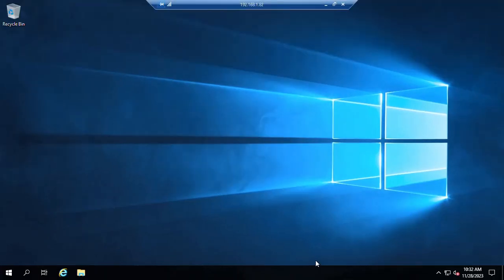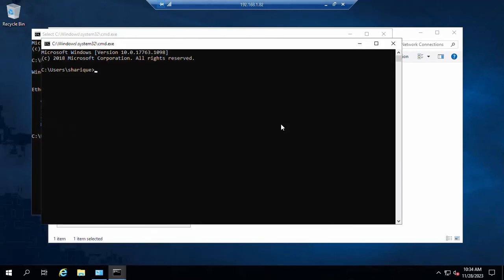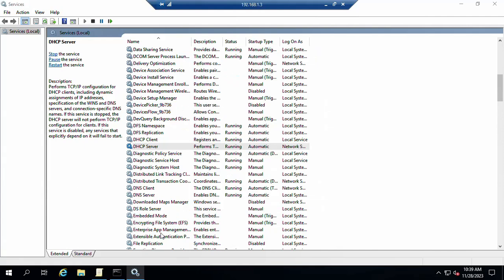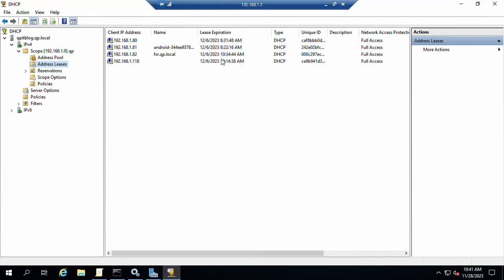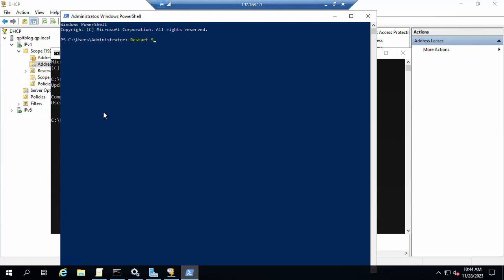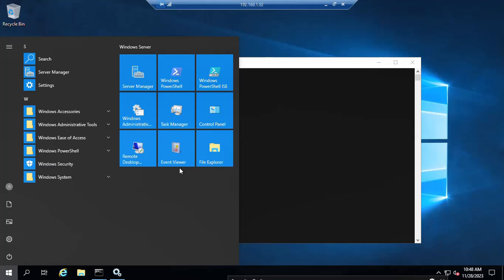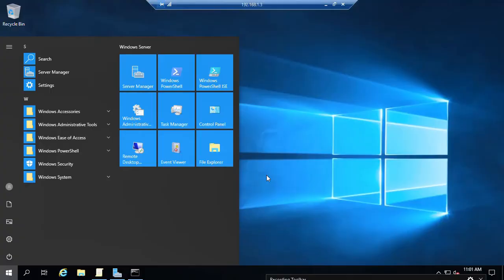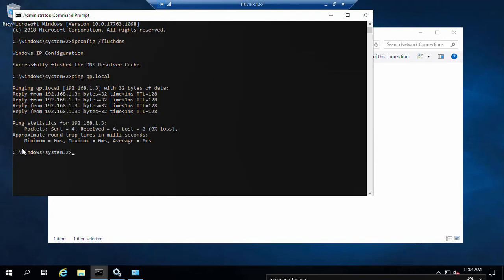Troubleshooting AD, DHCP, DNS, RDP Free Training Course for IT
CS BABA

Here are the steps on how to troubleshoot DHCP and DNS:

DHCP Troubleshooting

Check if DHCP server is running. You can do this by checking the DHCP server logs or by using a network monitoring tool.
Check if DHCP scope is configured correctly. The DHCP scope is the range of IP addresses that the DHCP server can hand out to clients. You can check the DHCP scope in the DHCP server configuration.
Check if DHCP lease information is available. The DHCP lease information is the list of IP addresses that have been handed out to clients by the DHCP server. You can check the DHCP lease information in the DHCP server logs.
Check if DHCP client settings are correct. The DHCP client settings are the settings on the client computer that tell it how to obtain an IP address from the DHCP server. You can check the DHCP client settings in the network properties of the client computer.
DNS Troubleshooting

Check if DNS server settings are correct. The DNS server settings are the IP addresses of the DNS servers that the client computer will use to resolve domain names. You can check the DNS server settings in the network properties of the client computer.
Check if DNS server is reachable. You can do this by pinging the DNS server from the client computer.
Check if DNS cache is working correctly. The DNS cache is a temporary storage area for DNS records. You can check the DNS cache on the client computer by opening a command prompt and typing ipconfig /flushdns.
Check if DNS server logs are available. The DNS server logs can provide valuable information about DNS issues. You can find the DNS server logs in the %SystemRoot%\System32\dns\dns.log file.
If you are still having problems with DHCP or DNS, you may need to contact your ISP or network administrator for further assistance.